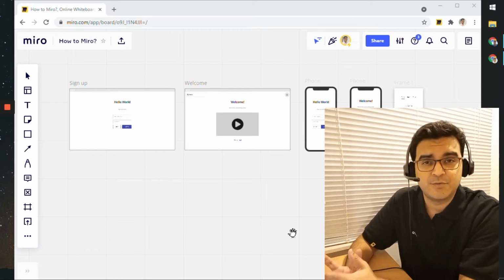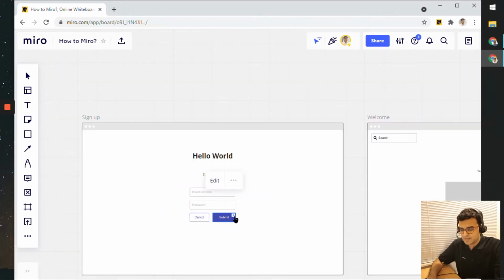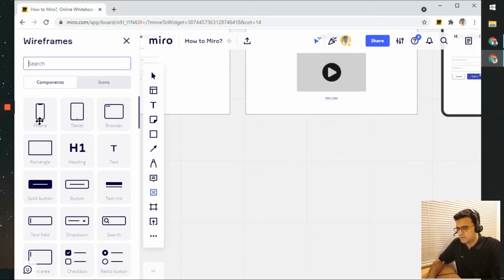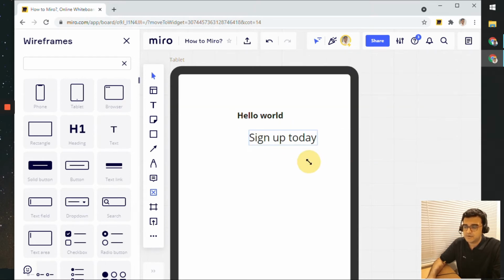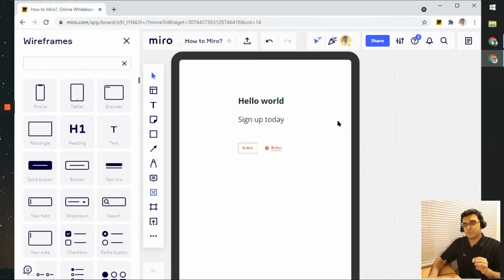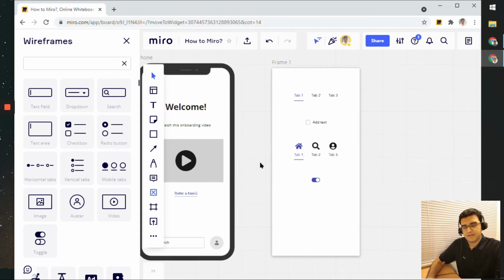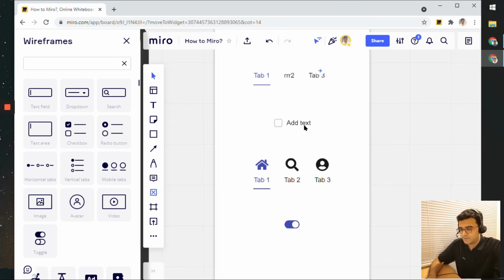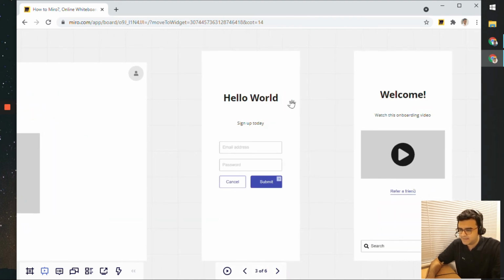Wireframes in Miro — How to Miro — Ep 5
Have you created wireframes before? You'll be thrilled to know that you can create wireframes in Miro, too! It's super easy to create and present. Let's check it out.

Miro is an online real-time collaborative whiteboard that can be used for creating an online Kanban board, wireframes, retrospectives and so much more.